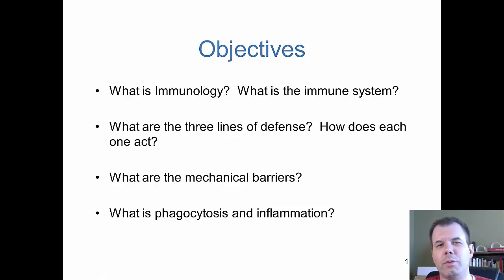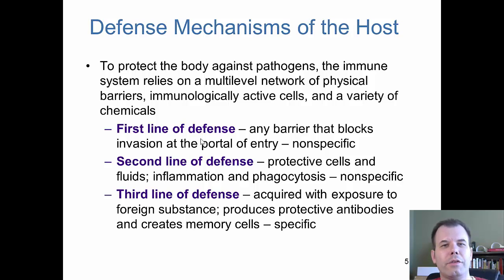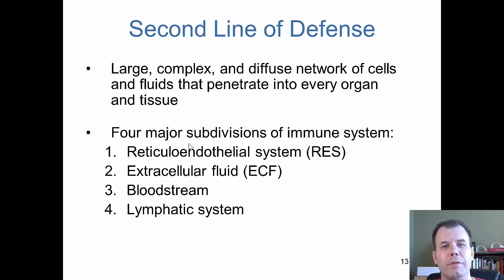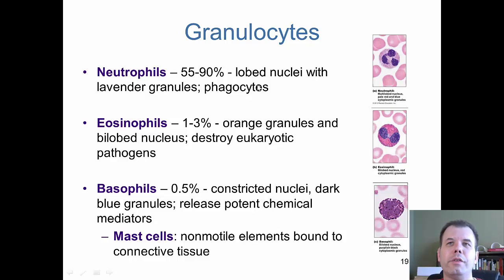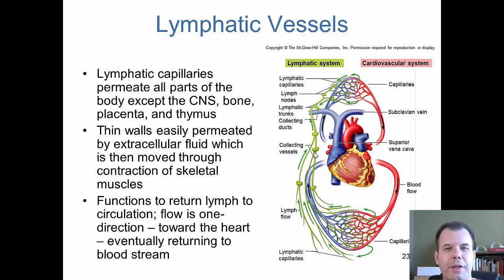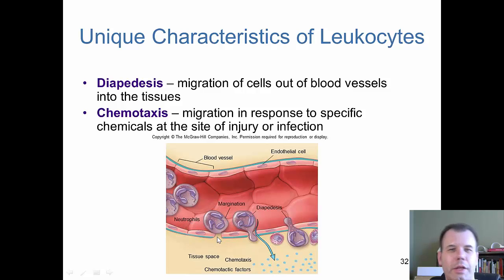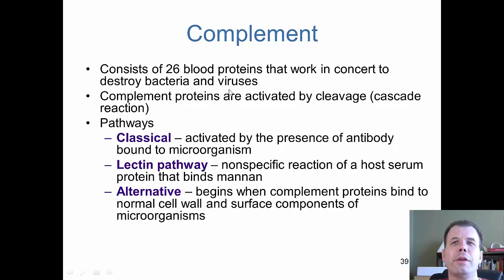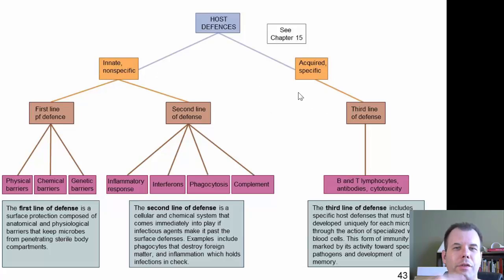Chapter 14 - Innate Immunity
This lecture describes the Innate Immune system covering the first and second lines of defense.  It discusses the process the WBCs do during the course of an infection.